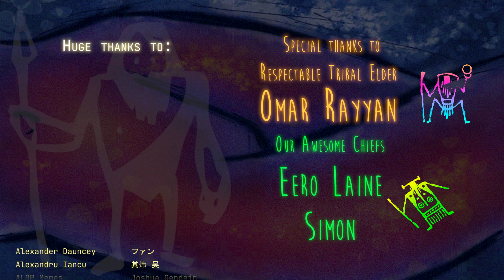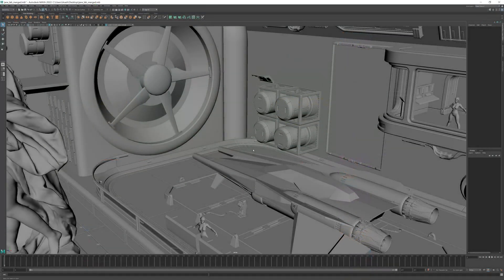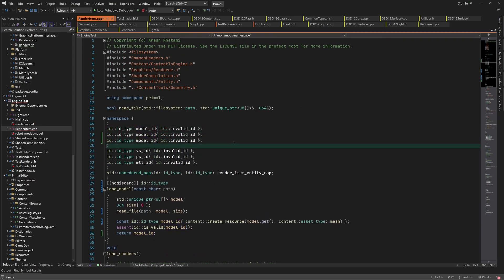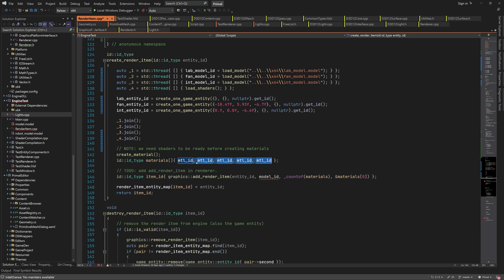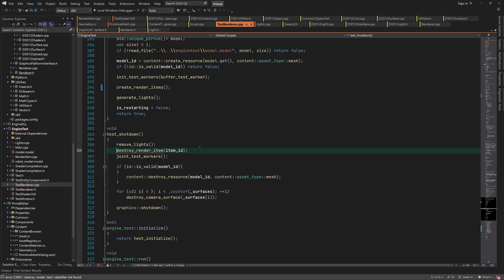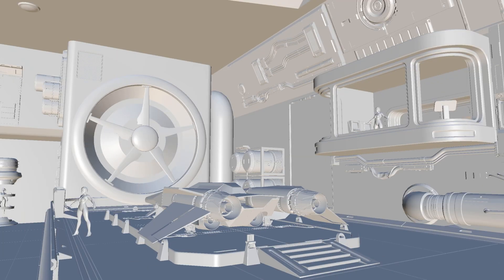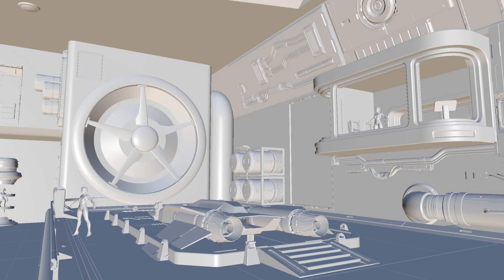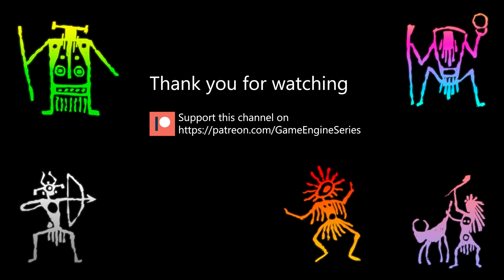Game Engine Programming 054.3 - Creating a scene to test the lighting | C++ Game Engine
Today, we're going to try and put everything together that we've got so far in order to test Primal Engine.
🟥(Red Episode)

💜 Big thanks to Tribal Elders:
Omar Rayyan

🧡 Big thanks to Shaman patrons:
Zachary Shrout, mg, Shaun Mitchell, Neil Wang, Michael McMahon, Jan Ohlmann,  deathcat00, Talis Lincoln

00:00 - intro
00:44 - introduce and import the laboratory scene
04:31 - loading lab scene in test renderer
11:20 - add movement using game scripts